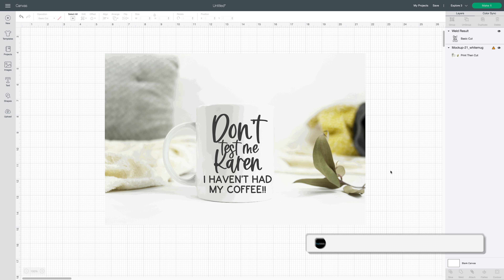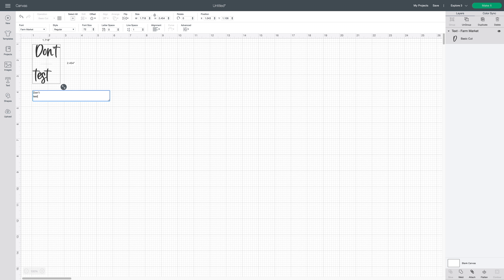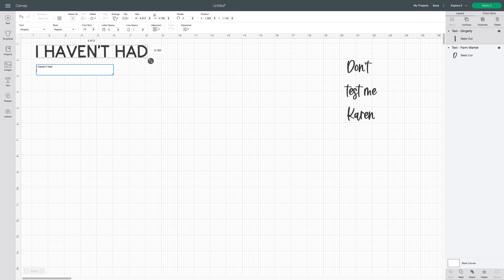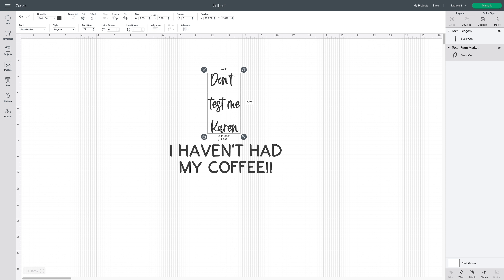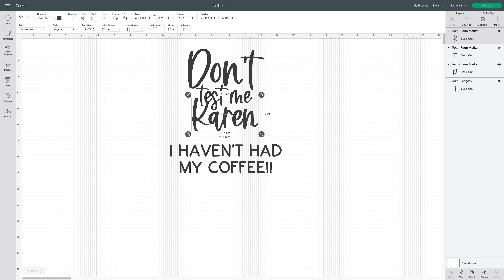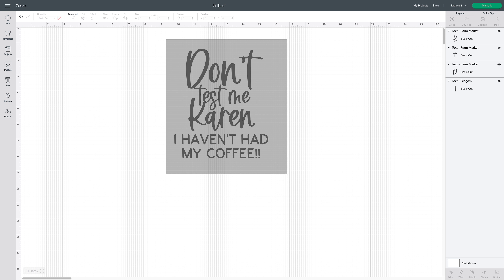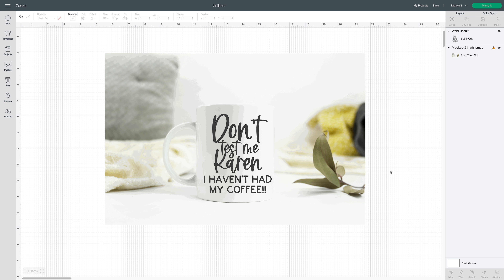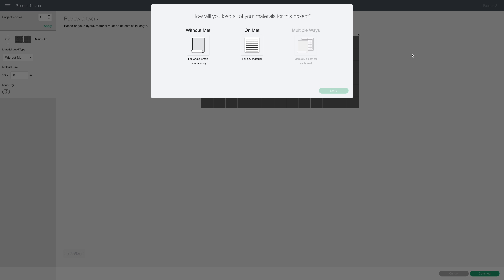🥰 How To Create A Quote Coffee Mug With Cricut And Vinyl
✨ How To Create A Quote Coffee Mug With Cricut And Vinyl - Have you ever wondered how to create a quote design for your mugs? In this tutorial I will show you how to use custom fonts to create vinyl quote design. More info below 👇

Design used in this video 😎👇
Font Used

00:00 - Intro
00:23 - Fonts used
00:38 - Editing the Design
03:45 - Creating a Mug Mockup
04:25 - Sizing the Design
04:45 - Roundup